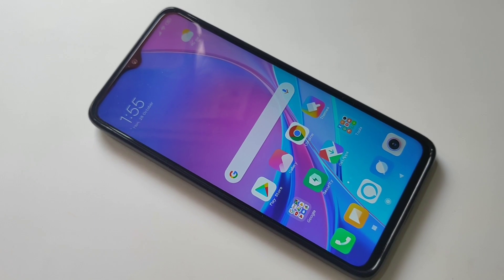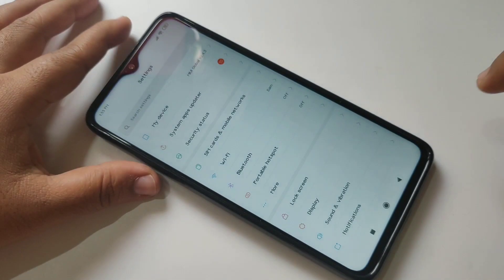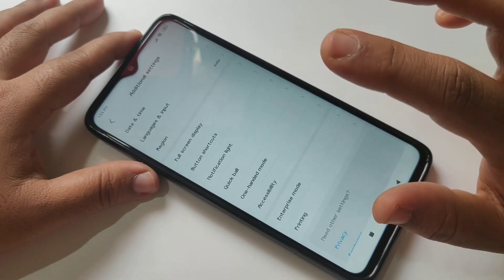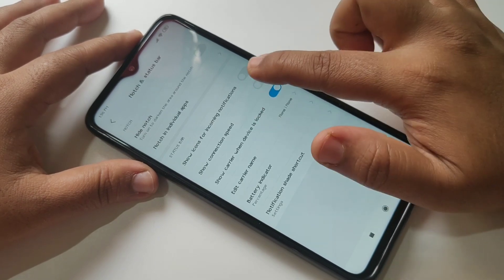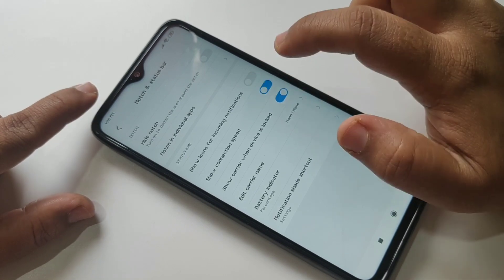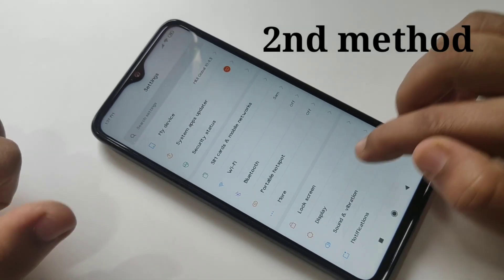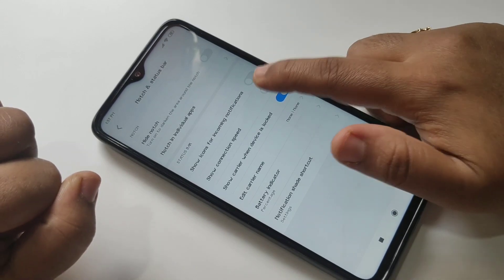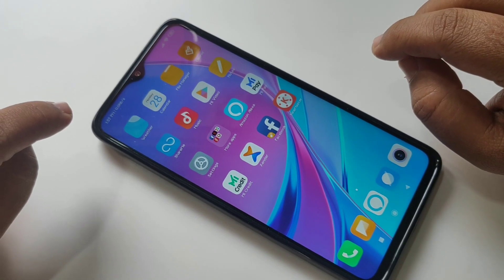How To Enable Network Speed Display on Status Bar On Redmi Note 8 Pro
This video shows you How To Enable Network Speed Display on Status Bar.
How to Show internet speed on Notification Bar on Any android Device